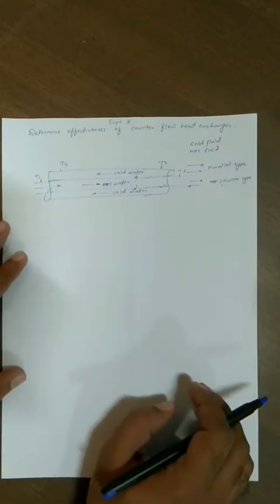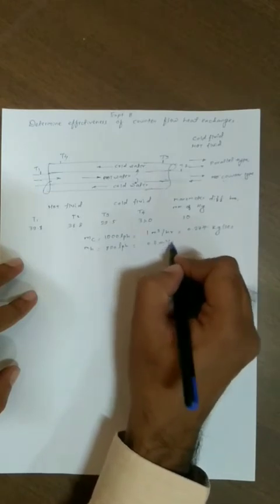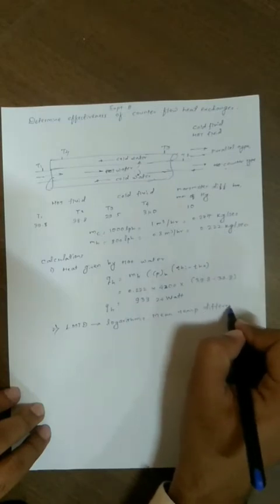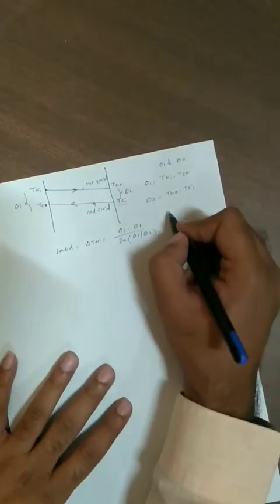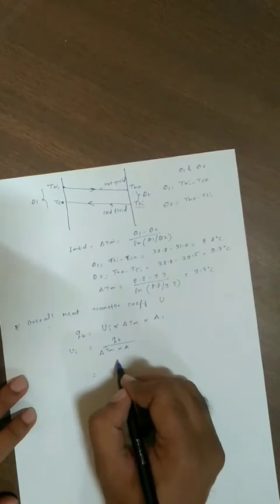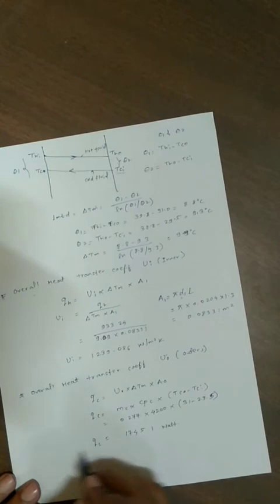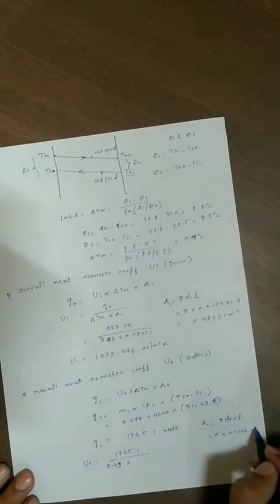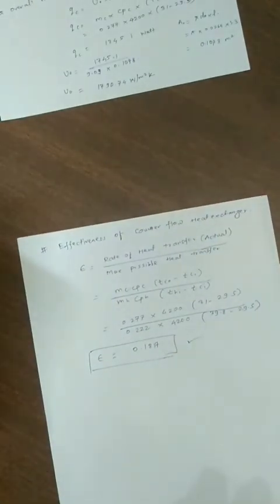Determination of Effectiveness of Counter Flow Heat Exch Calculation